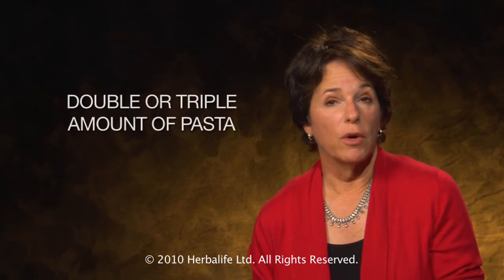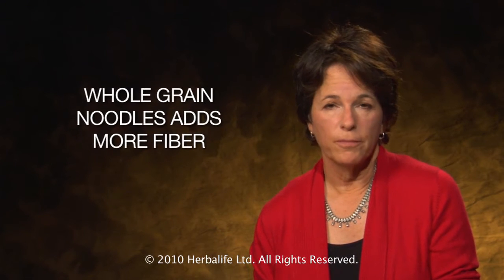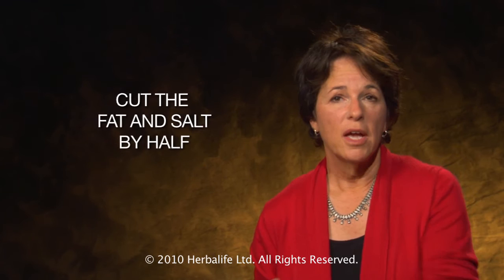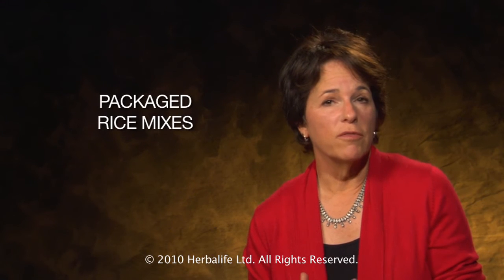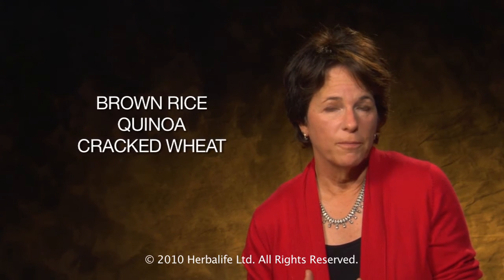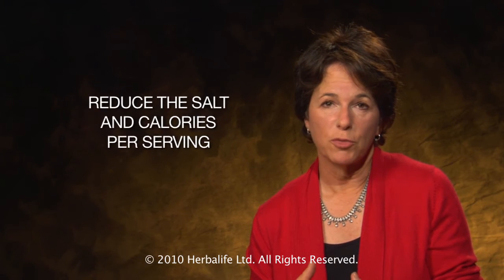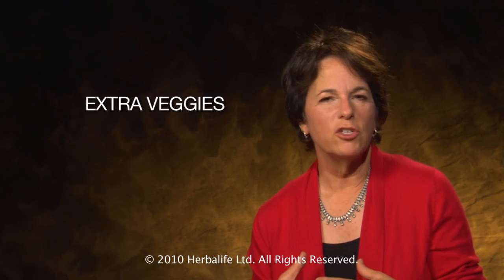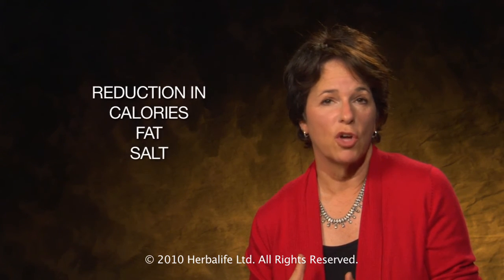Make a Quick Meal Healthier